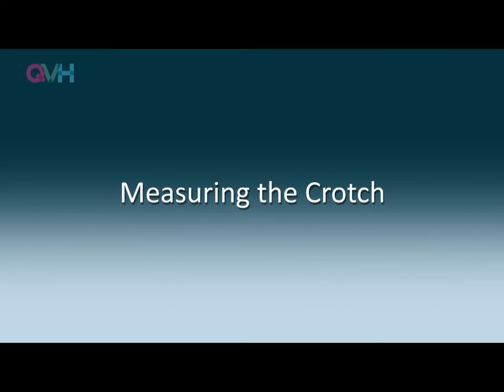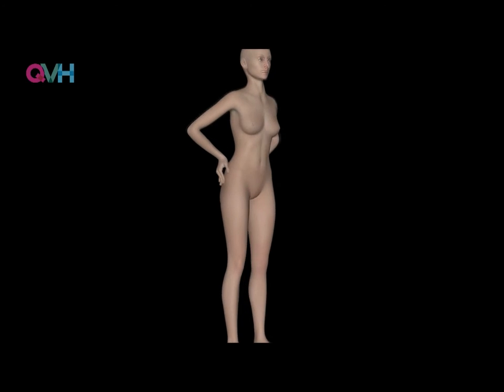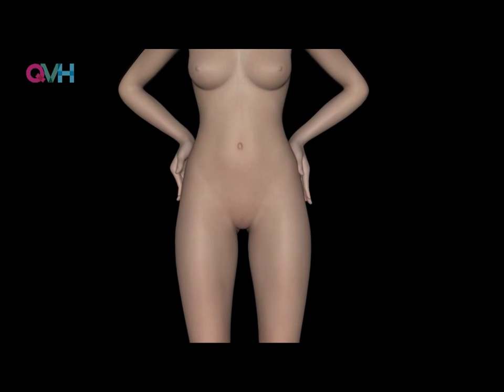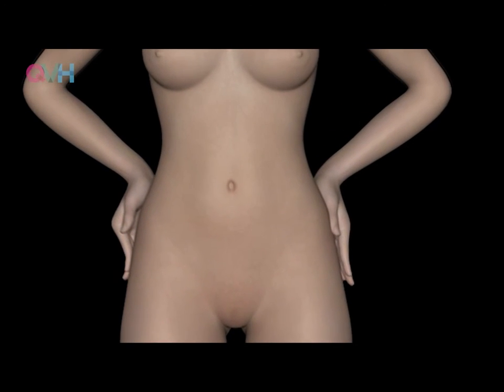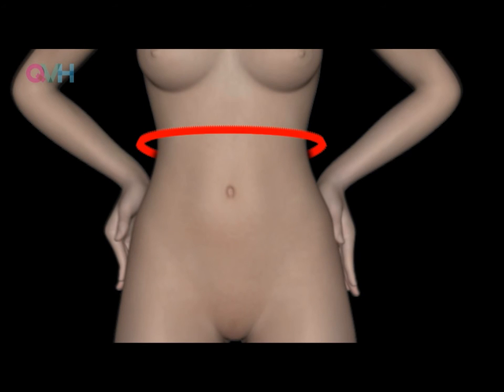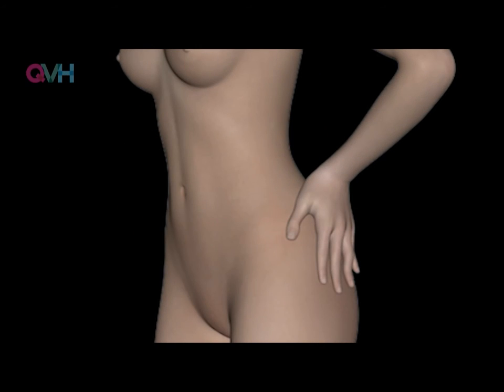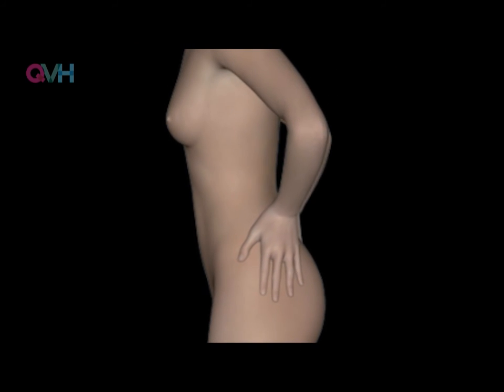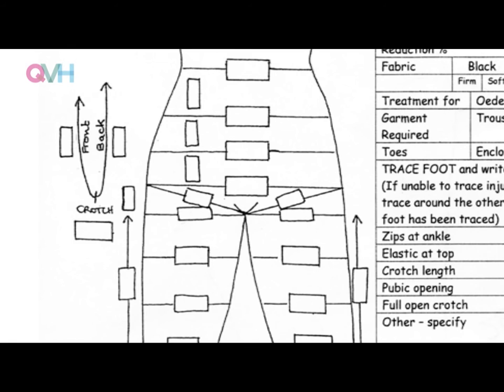6 Measuring the Body for Pressure Garments Crotch